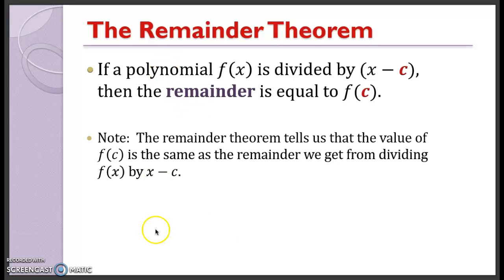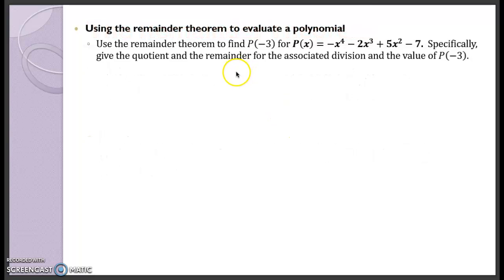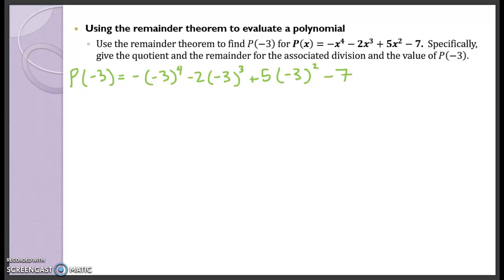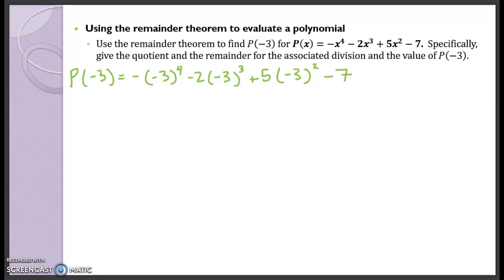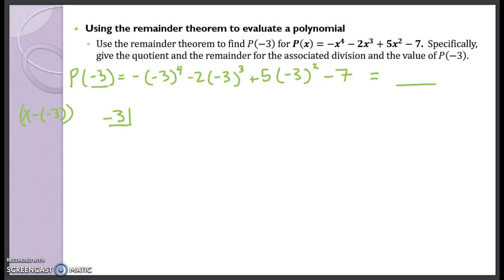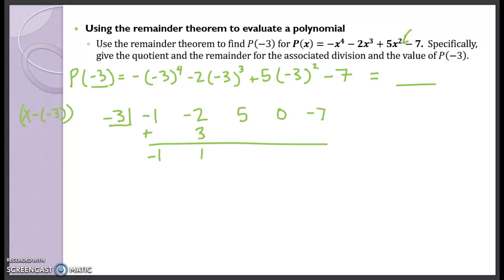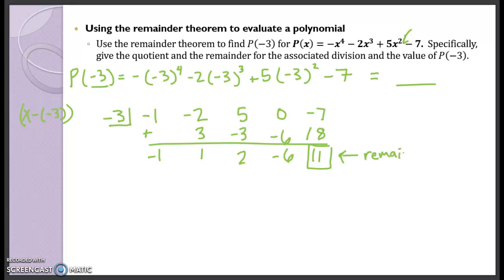Using the remainder theorem to evaluate a polynomial